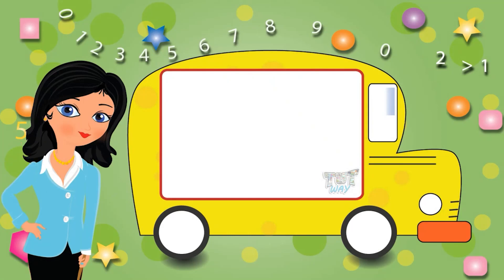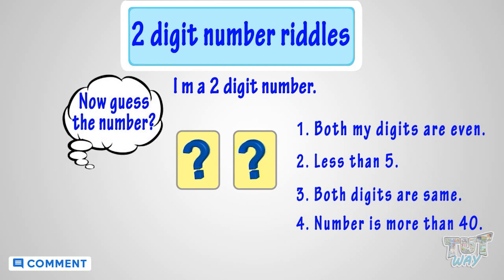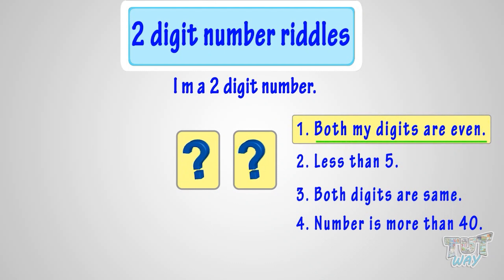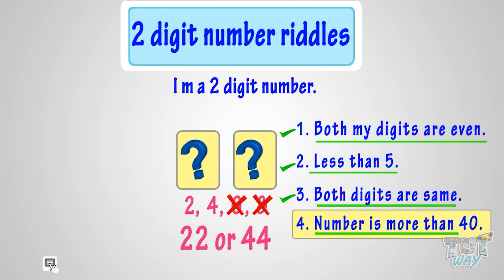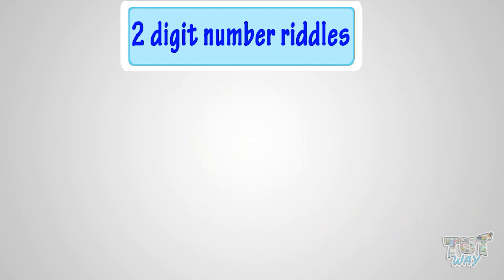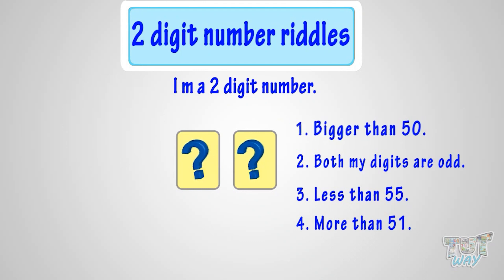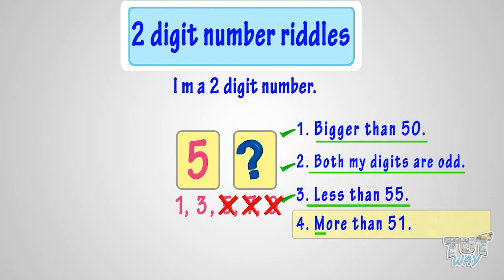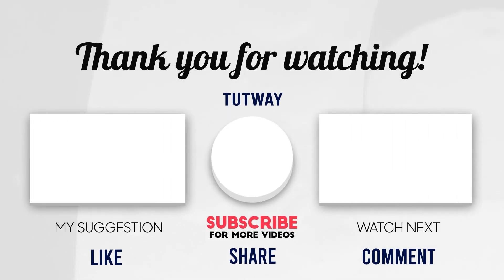Two- Digit Riddles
Two- Digit Riddles | 2 Digit Number Riddles | Digit Number  | Math
I hope you unliked our video.
This educational video explains about Fractions. This will help them a lot in their daily routine.
This video shows a few examples of solving simple two-digit riddles.
Grade-2 or Grade-3 children can watch the video and learn basic maths.